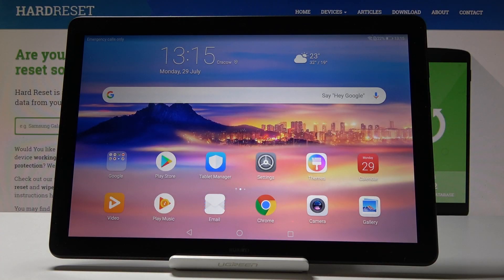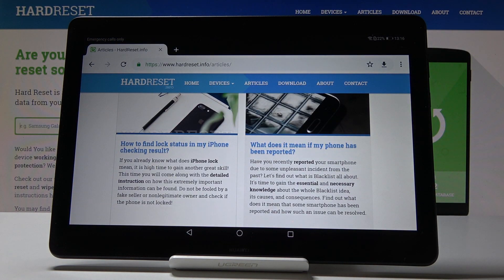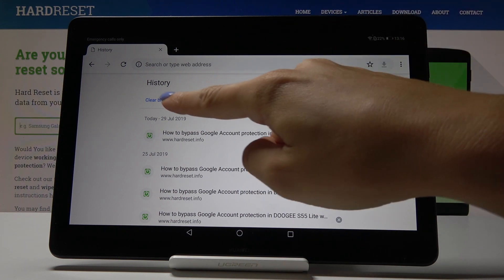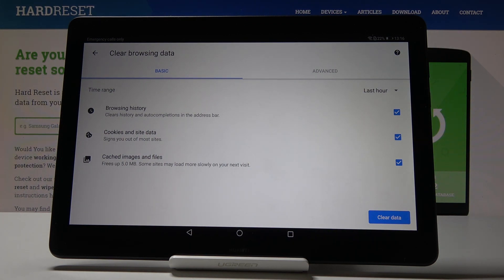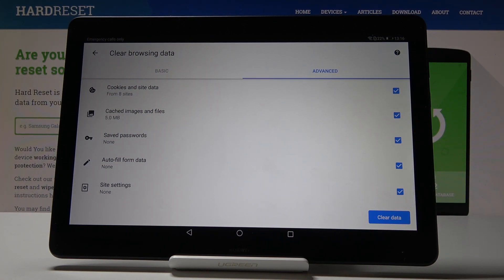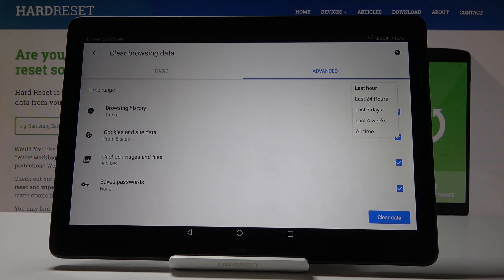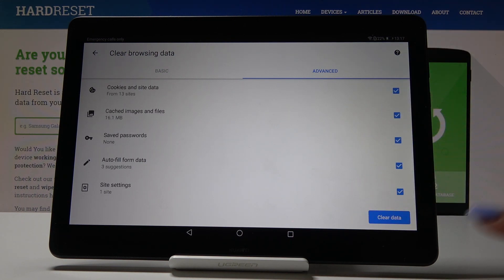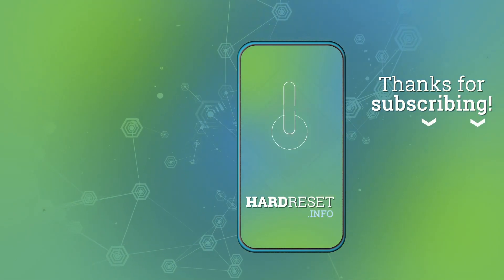How to Clear Browsing Data in HUAWEI MediaPad T5 - Erase Browsing History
Let’s find out how to delete all the browsing data from Huawei MediaPad T5. Delete all the files cached in your browser. Find out how to delete all passwords saved in there. Easily and quickly erase the websites you have visited, history of downloaded files or auto-filled form data.

How to clear Browsing History in Huawei MediaPad T5? How to Delete Passwords Huawei MediaPad T5? How to Clear Browser in Huawei MediaPad T5? How to Reset Browser in Huawei MediaPad T5?